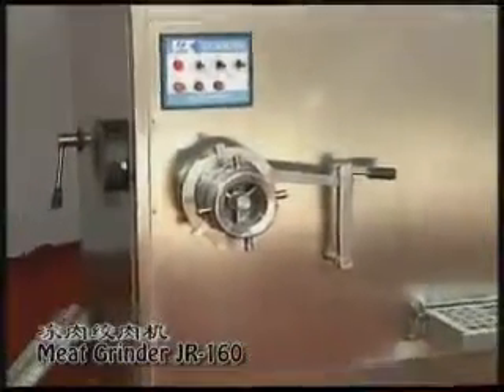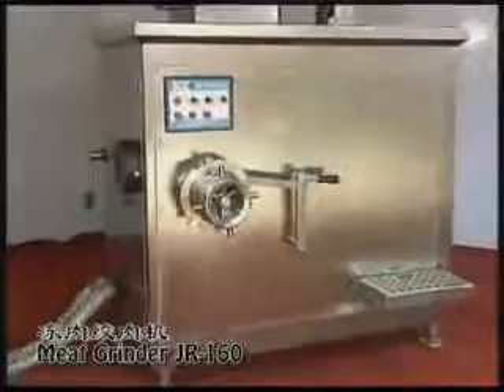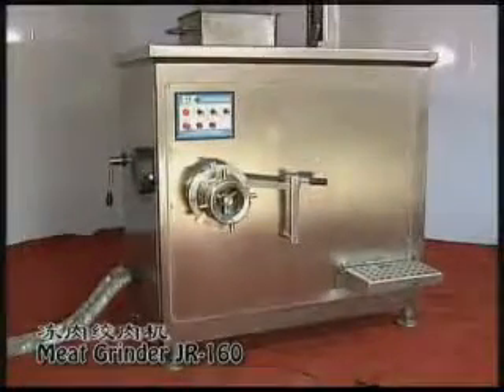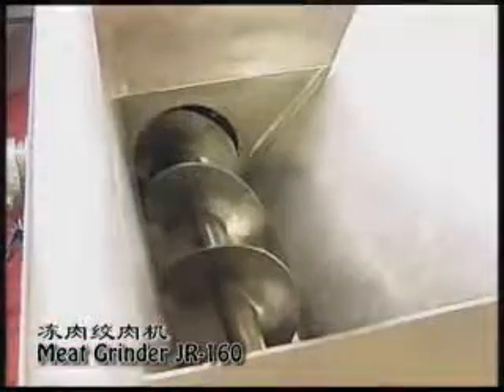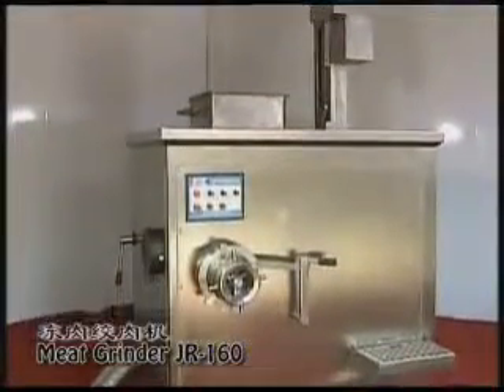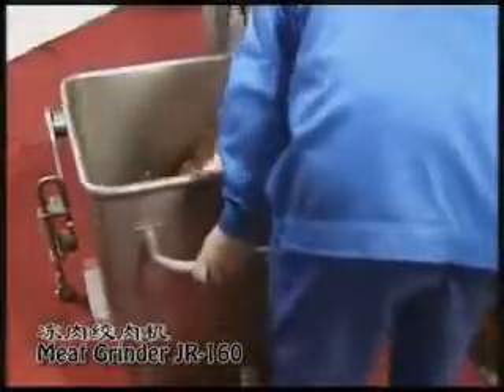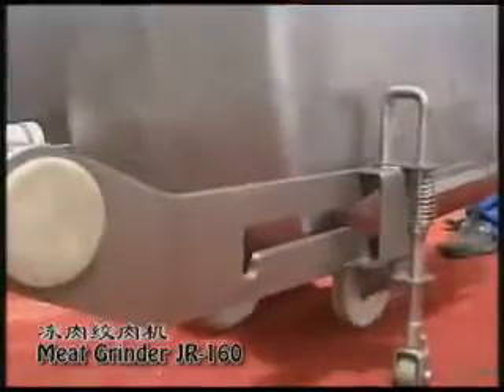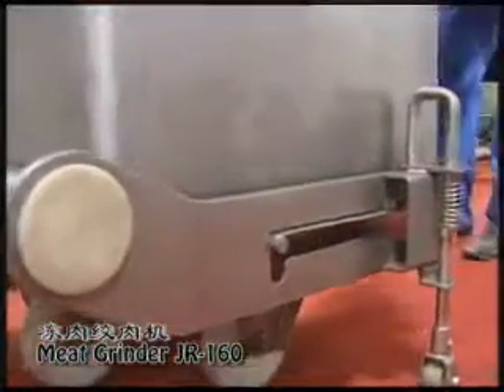meat grinder JR 160 with loader -- Yuanchang food mechansim- WhatsApp: + 86-18034210278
models: JR120, JR160, JR200, JR300